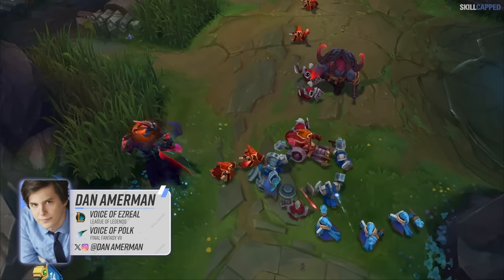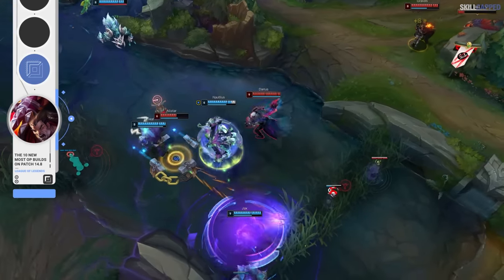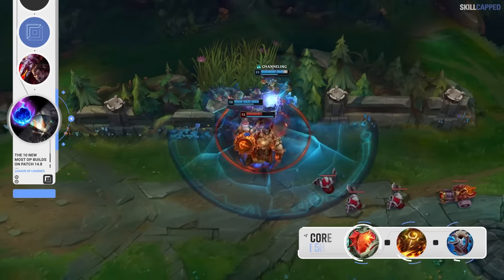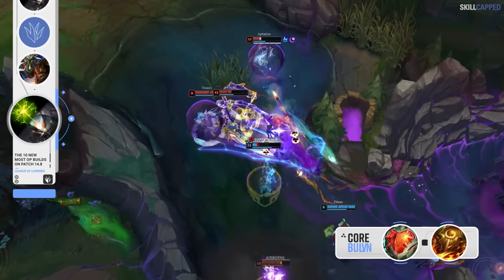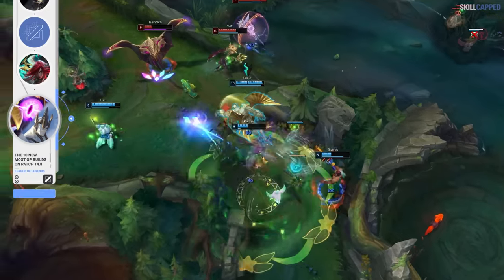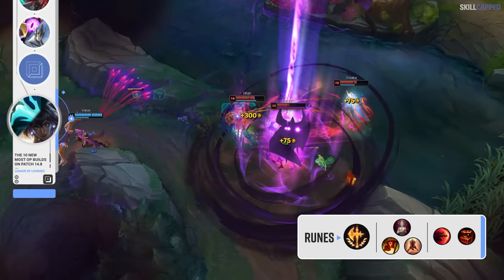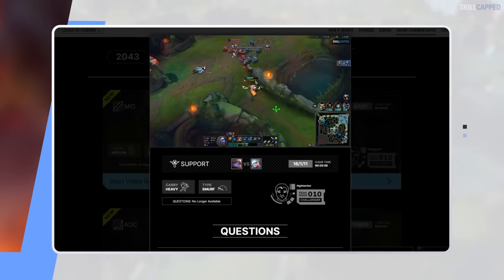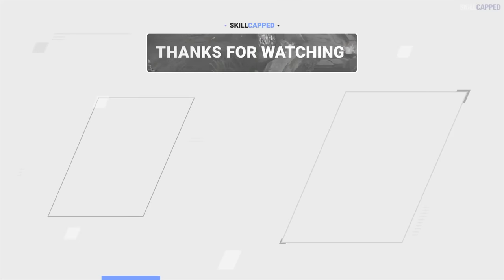The 10 NEW MOST OP BUILDS on Patch 14.8 - League of Legends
Chapters:
0:00 - Introduction
0:57 - Top
3:14 - Jungle
5:00 - Mid
6:55 - ADC
8:20 - Support
10:10 - SkillCapped & Outro